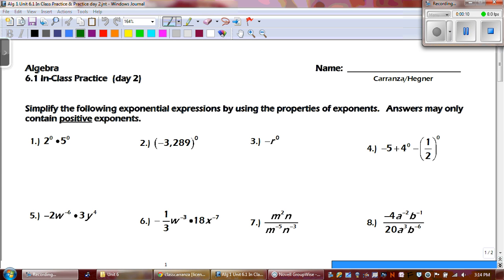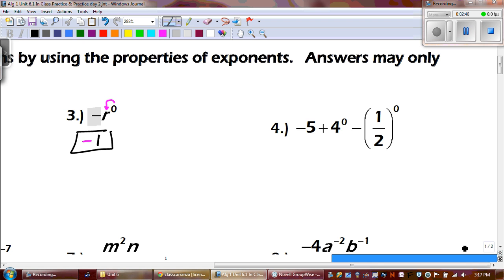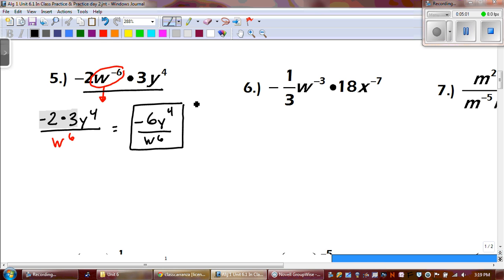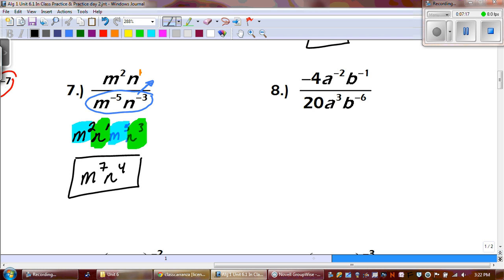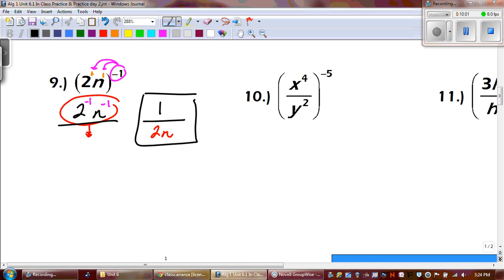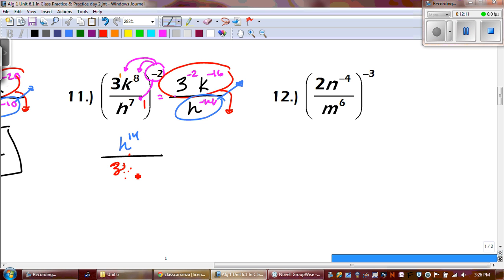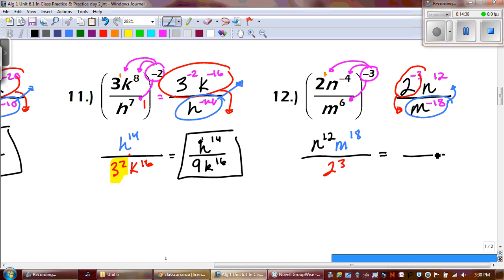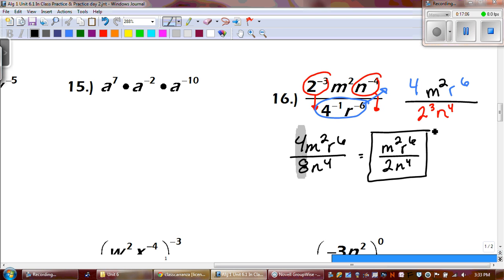AT Algebra Unit 6.1 In Class Practice day 2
ATHS Algebra Unit 6.1 In Class Practice day 2 - Properties of Exponents